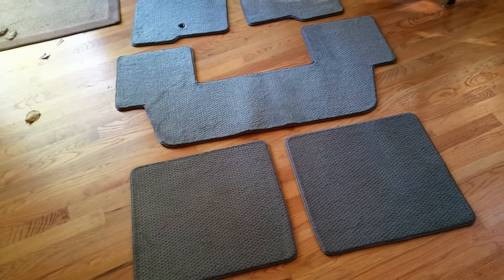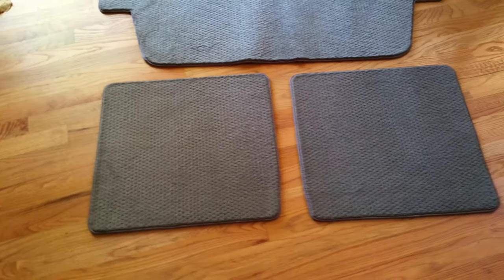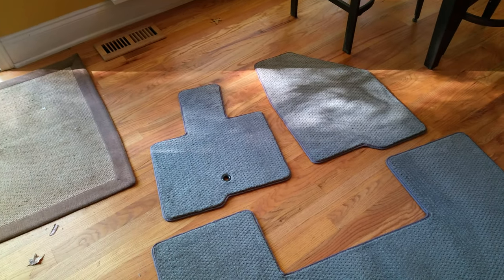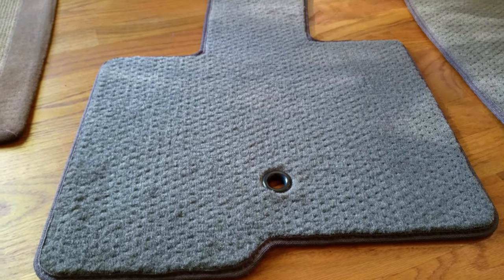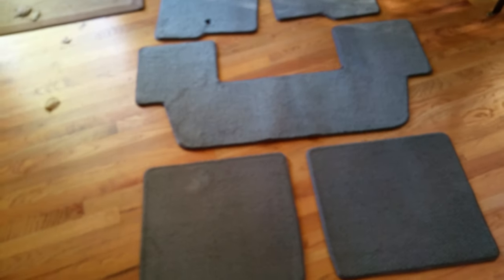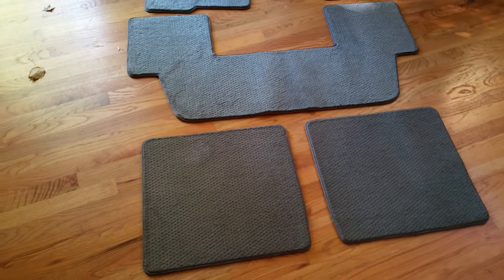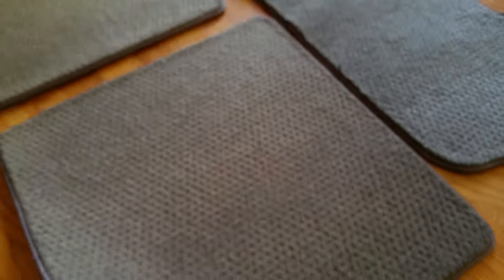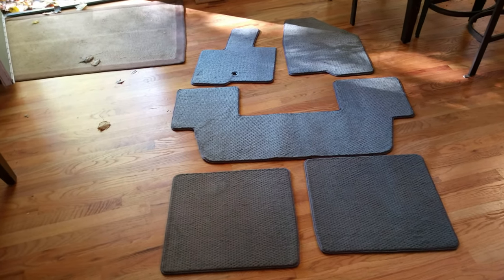New custom floor mats for my car - CoverCraft - very pleased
If you are seeking custom-made, very specific colored, excellent quality floor mats for your car, I highly recommend this company. Especially if your floor mats are hard to find or oddly-shaped. I just ordered these for a car I am fixing up, and they are fantastic floor mats. Unbelievable quality, a specific color I wanted, not all that expensive considering what new OEM mats would cost. But far nicer than generic Walmart mats. They do vehicle protection products and accessories. Custom car covers, truck covers, seat covers, dash covers, floor mats, cargo liners, windshield sunscreens, tailgate nets, and much more. Cover Craft

These are Plush style and "driftwood" colored.

Covercraft on Facebook